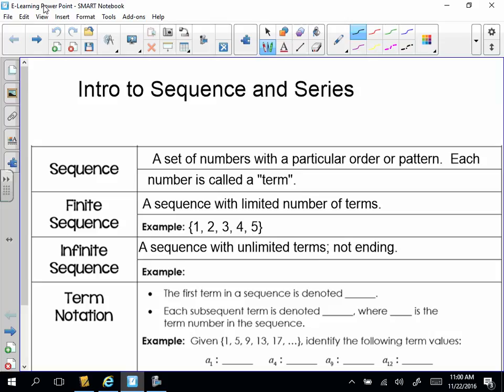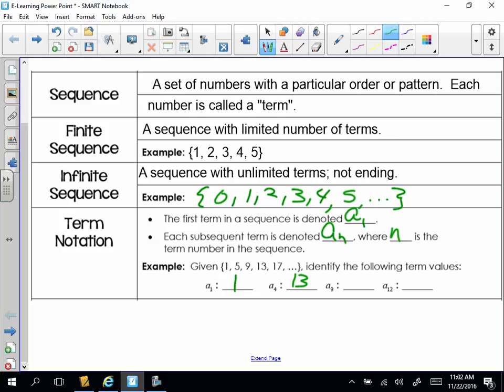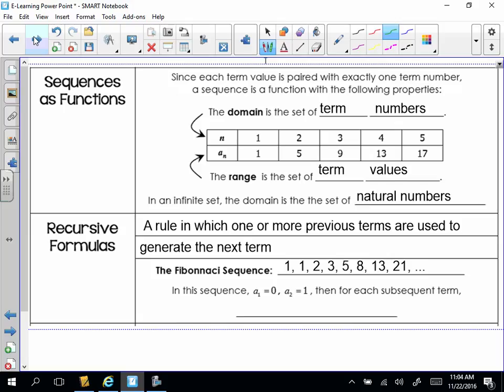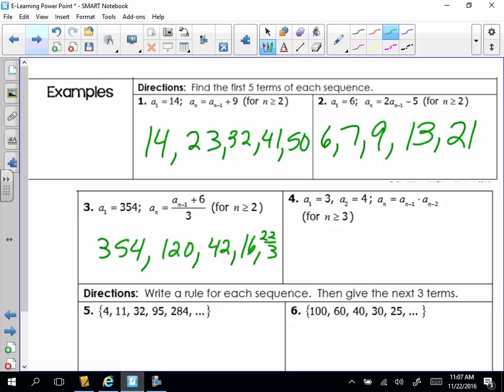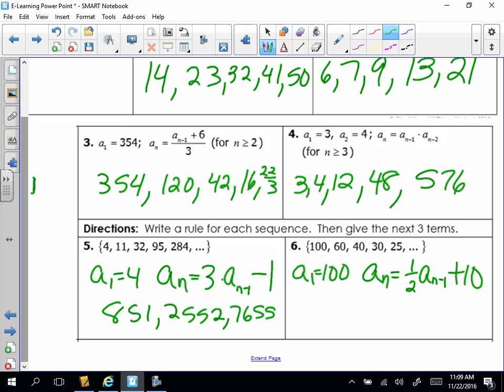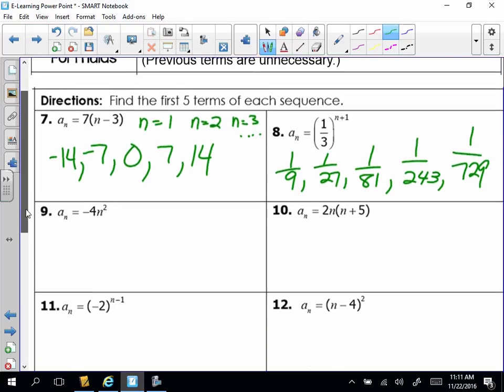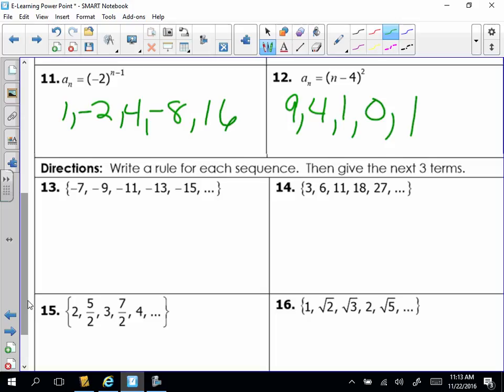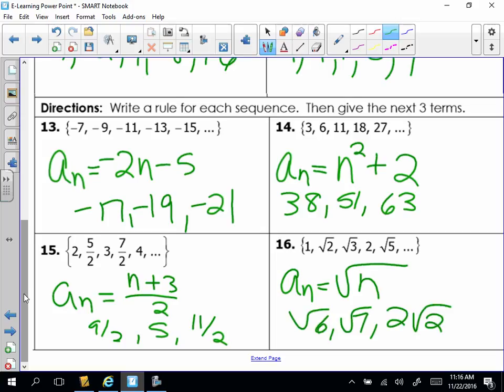Lecture #1 Sequence & Series